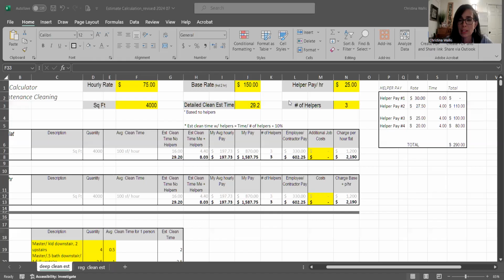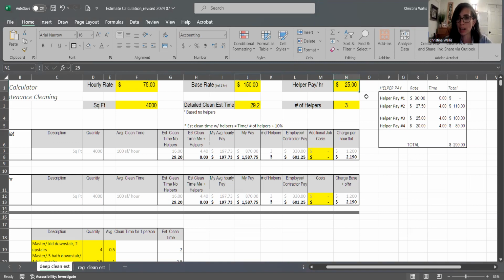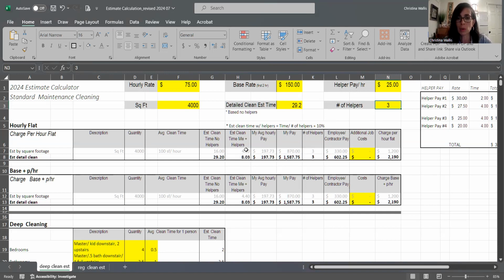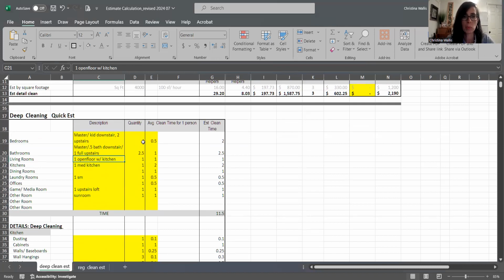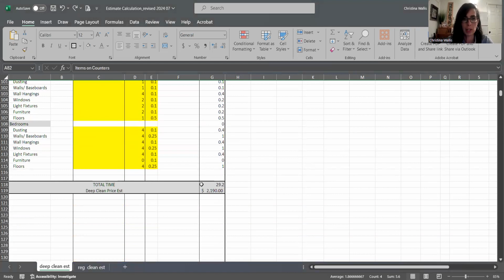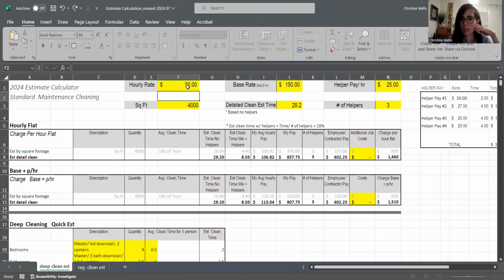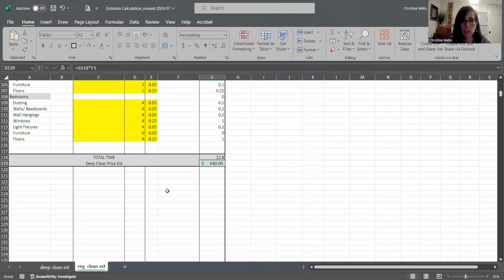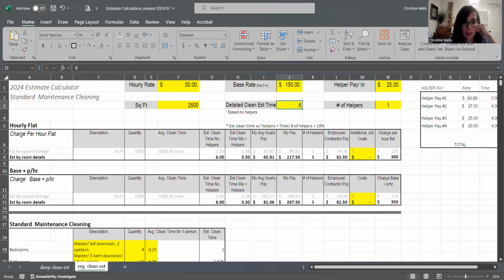Cleaning Estimation Calculator